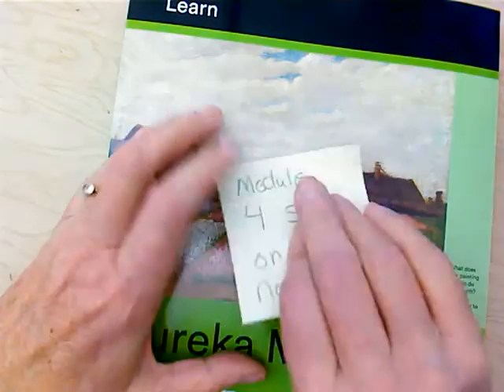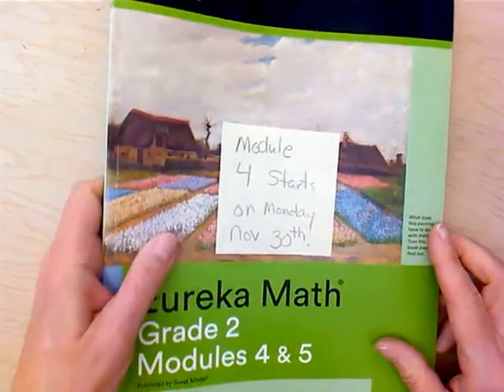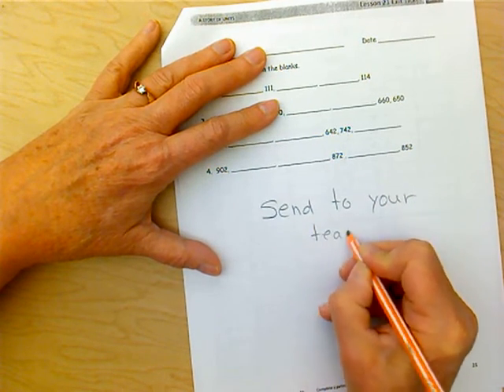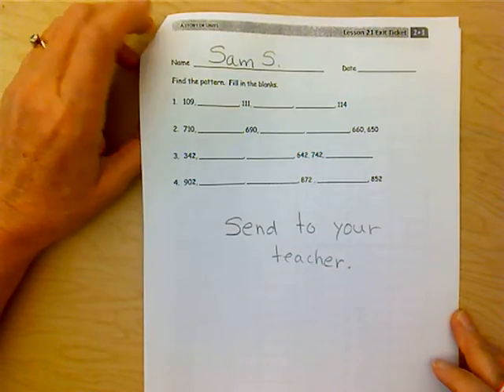module 3 lesson 21 Eureka Math one day only for this lesson